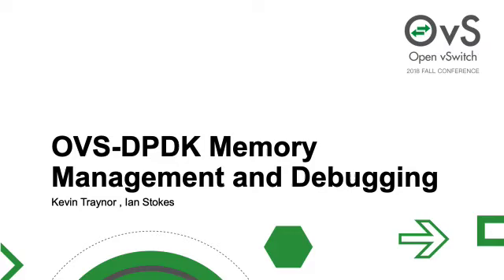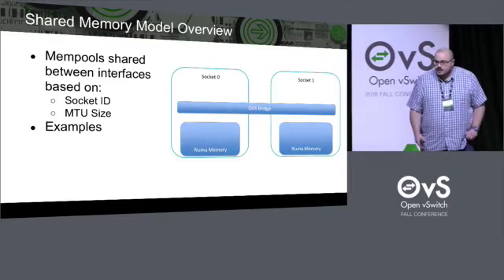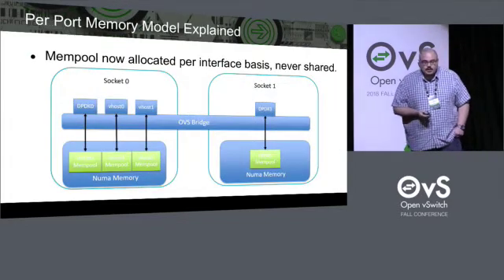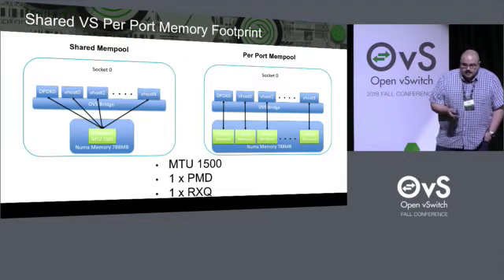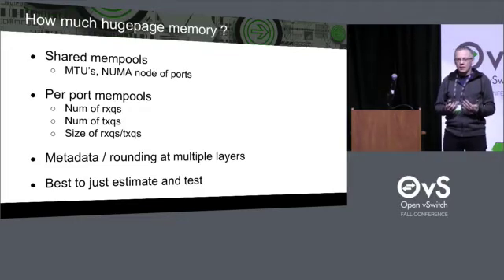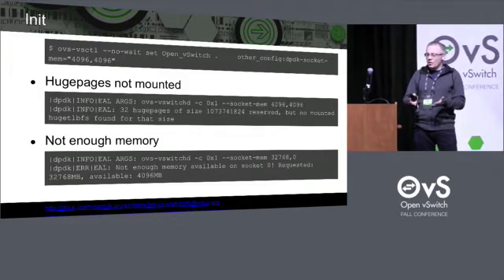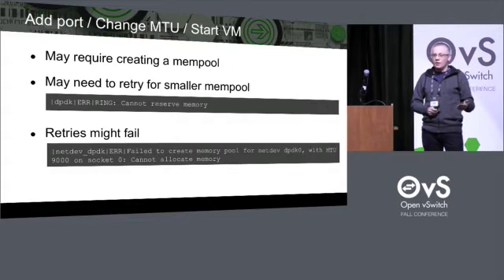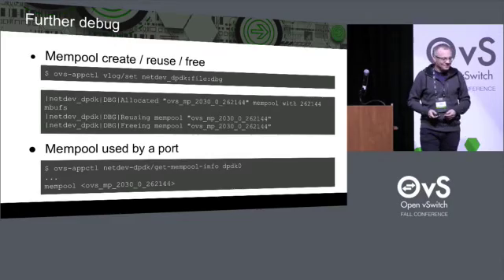OVS-DPDK Memory Management and Debugging - Ian Stokes , Kevin Traynor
OVS-DPDK Memory Management and Debugging
Speakers: Ian Stokes , Kevin Traynor
In this talk we will provide an overview of current and possible future memory management models in OVS-DPDK. We will also look at how much memory is needed and how to debug when things go wrong.

OVS now supports 2 memory models for OVS DPDK. OVS 2.9 and prior releases support ‘shared memory’ whereas OVS 2.10 also supports ‘per port memory’. Both models provide advantages and disadvantages that will be presented.

DPDK 18.05 introduced memory hotplug capability. This can allow for a more dynamic memory model approach in OVS DPDK where memory usage can grow according to requirements,

Not configuring hugepage memory correctly is a common mistake when configuring DPDK. We will talk about configuring enough hugepage memory in OVS-DPDK and debugging when you run out.